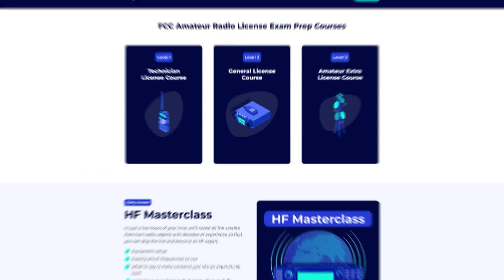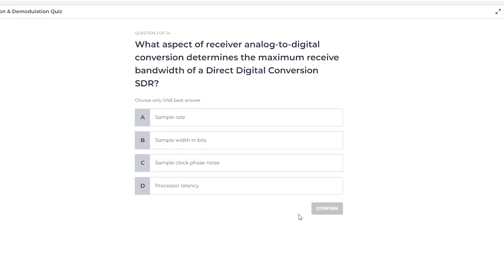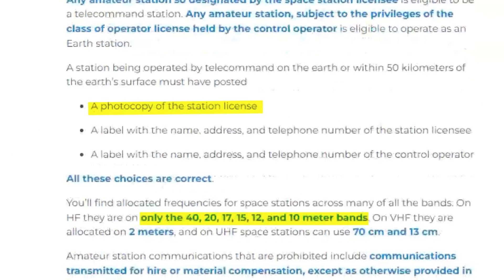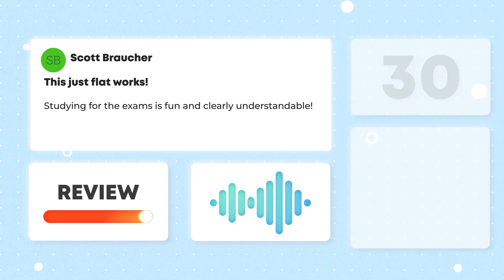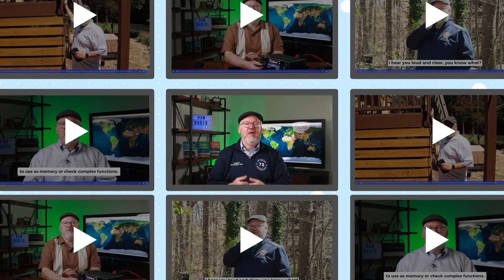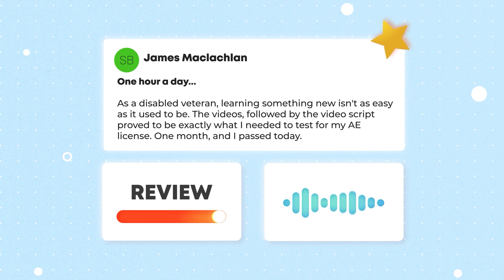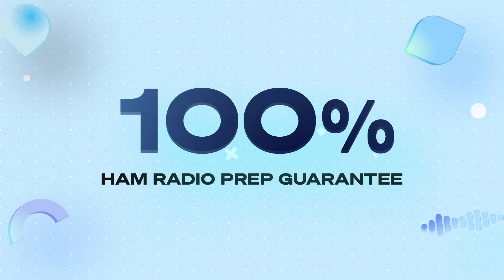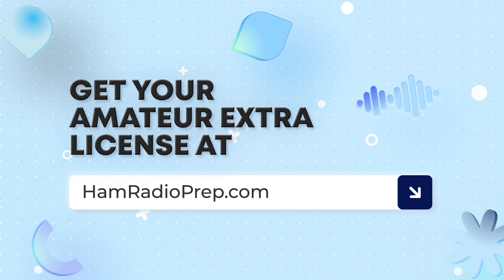Check out our NEW and IMPROVED Amateur Extra course for 2024!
In July, the Amateur Extra License question pool changes over. We've made a brand new extra course to reflect these changes, and we've also made improvements thanks to GREAT user feedback. We're ready for you; come sign up for the extra course today!

Get your ham radio license fast and easy with our all-in-one online class (Technician, General, and Amateur EXTRA!)

Log your contacts and join the community with the World Radio League